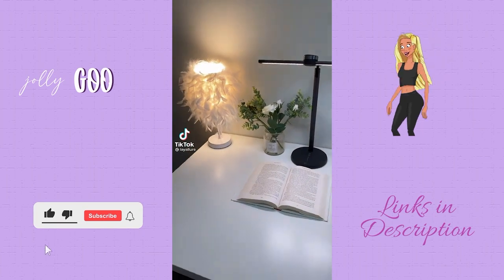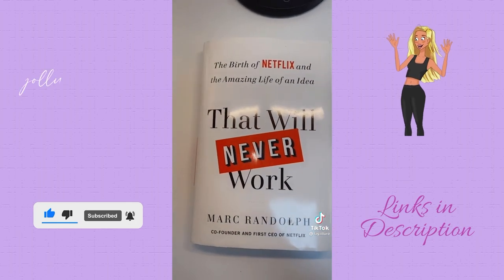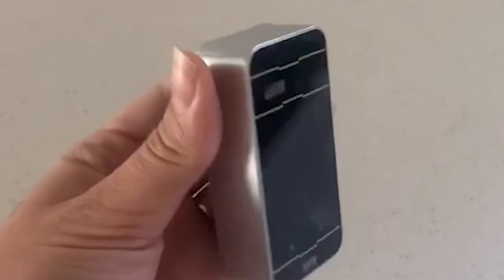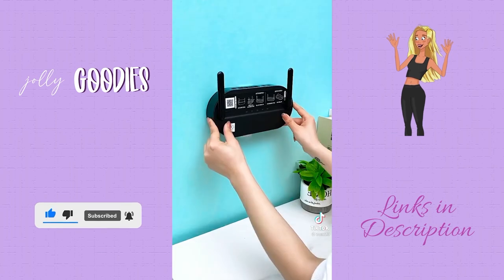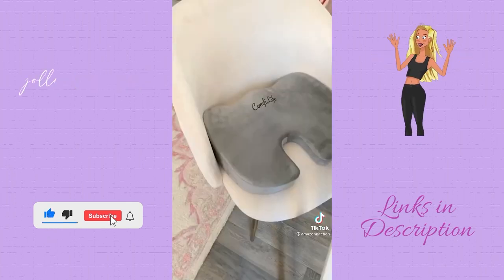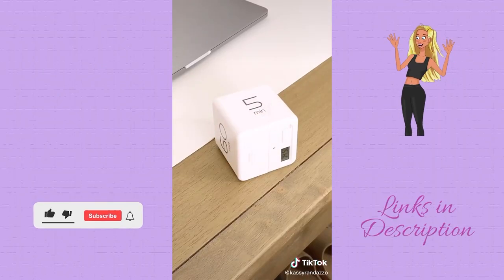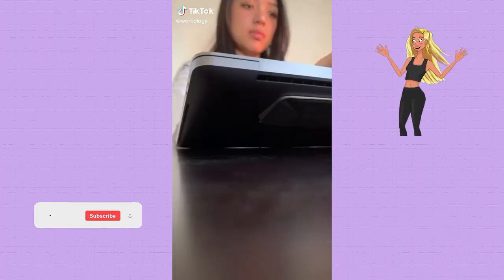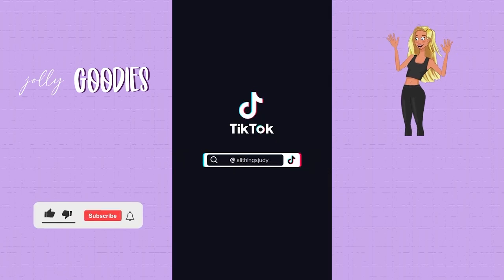OFFICE MUST HAVES ON AMAZON 💻 Best Home Office Supplies You Need 🤓 Amazon Must Haves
Office must haves on Amazon! 💻 Here are the best home office supplies you need if you work from home or have a homeschool office for students. This office chair and LED desk lamp are Amazon must have home office accessories and on sale today.
Links below ★

Your support helps me to continue to create videos for this channel. 🙏 ❤️ 🙏 ❤️

00:00 Intro
00:04 Office Chair
00:25 LED Desk Light
00:47 Mug Warmer
Desktop Vacuum
Desktop Trash Bin
Label Maker
Inspirational Book
01:14 3in1 Stand
01:34 Bicycle Desk
01:56 Laptop Phone Mount
02:18 Magnetic Charge Cable
02:25 Screen Cleaner
02:41 Laser Keyboard
02:54 Memory Foam Cushion
Memory Form Foot Rest
03:08 Desk Stand
03:21 Saddle Chair
03:39 Wire Organizer (5 pack)
03:53 Graphic Tablet & Pen
04:06 Scan Marker
04:35 Web Cam Cover (3 pack)
04:44 Acrylic Board
04:52 Cooling Memory Foam Cushion
05:00 Wireless Keyboard
05:11 Acrylic Laptop Stand (similar)
05:22 Desk Bike Chair
05:45 Leather Desk Mat
Timer Cube
06:06 Confidential Stamp
06:22 Acrylic Picture Frame
Acrylic Frame Stand (2 pack)
Film Roll Frame
Square Desk Clock
Acrylic Ruler
Acrylic Staple Remover
Acrylic Scissors
Acrylic Desk Container (small)
Acrylic Desk Organizer
Acrylic Desk Container (large)
06:35 Seat Cushion
06:45 Desk Cycle
Monitor Memo Board
USB Hub
07:08 Laptop Stand
07:14 Stylist Pen
Stylist Pen Cover
iPad Case w Keyboard & Stylist Holder
07:31 Wireless Phone Charger Stand (similar)
07:41 Vinyl Wall Sticker
07:51 Zoom Button
08:04 Clip-On Organizer